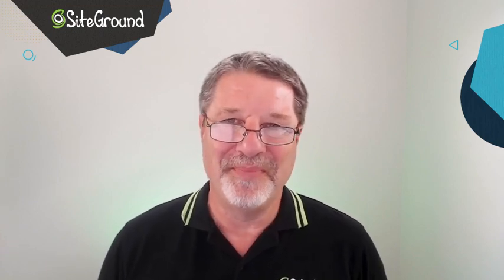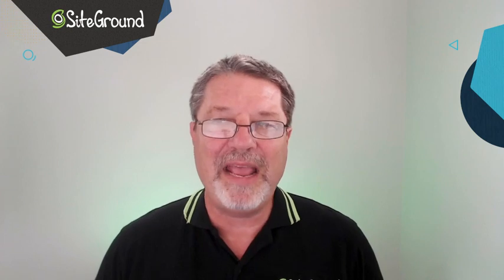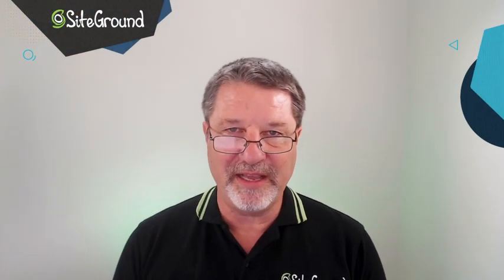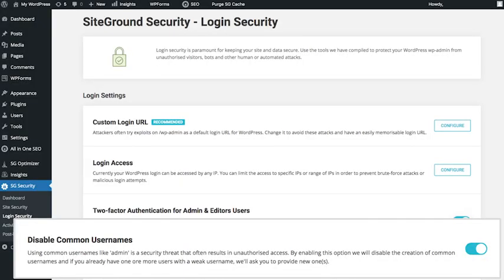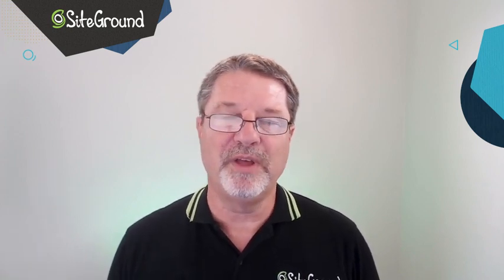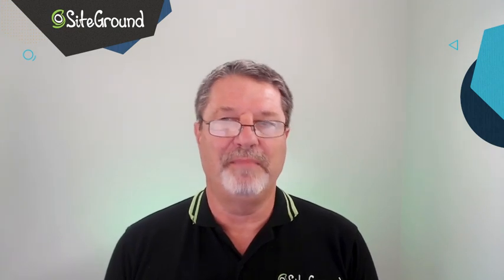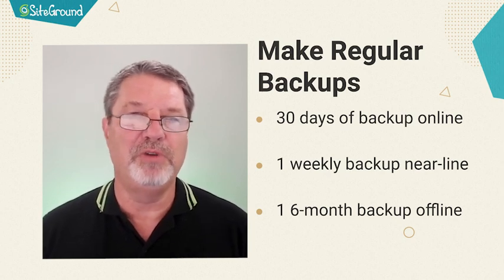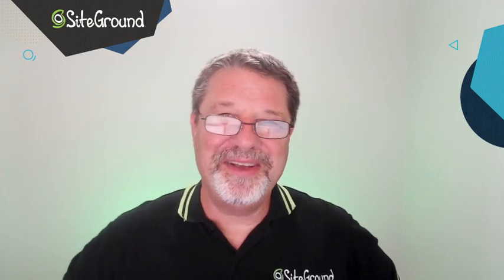15 Steps to Make Your WordPress Site More Secure Against Hackers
Keeping your WordPress Security high is key for your website success and, as a site owner, there are several things that you can do yourself to help ensure you are securing your WordPress site as much as possible.

In this video, you will learn how to make your WordPress site more secure and protect it from hackers by applying the following 15 steps:

00:00 Intro

00:13 #1 Invest in a Reliable Hosting Solution
Choose a provider that is specialised in WordPress, adopts cutting-edge technologies and is 100% committed to security.
Check how at SiteGround we secure your website to the most!

01:49 #2 Update your WordPress, Plugins and Themes
Having them outdated can be an open door for hackers. At SiteGround you can get automated updates of your WordPress version.

02:41 #3 Use Latest PHP Version
It is important that you run your site on the latest version of PHP to make sure it is as secure as possible. At SiteGround you can get the latest PHP version released automatically thanks to our managed PHP.

03:52 #4 Use an SSL Certificate
To encrypt your data. You can get free SSL certificates with SiteGround to secure all your sites.

04:48 #5 Install a WordPress Security Plugin
Our SiteGround Security plugin is specially designed to help you secure your WordPress site at all levels in just a few clicks.

 05:50 #6 Implement Two-Factor Authentication
As an additional step in the login process to secure your WordPress site. You can easily enable it with the SiteGround Security Plugin.

06:53 #7 Disable the “admin” Username
You can easily prevent having accounts named “admin” in your WordPress site using the SiteGround Security plugin for major WordPress Security.

07:51 #8 Limit Login Attempts
If a hacker is trying different passwords with a valid login and you limit the failures, that account is locked for a specific time. You can easily set the number of login attempts of your site with the SiteGround Security plugin.

09:16 #9 Limit Login Access
You can limit the IP addresses that can access the admin side of your WordPress website, so only IP addresses that you rely on can access your site. Again, you can easily configure this in the Login Security section of the SiteGround Security plugin.

10:46 #10 Lock and Protect System Folders
You can prevent backdoor exploits by locking and protecting your system folders to ensure that no unauthorised or malicious scripts can be executed in your system folders.
You can turn on this feature with SiteGround Security plugin.

11:59 #11 Disable XML-RPC
XML-RPC is not used anymore because all of the functionality that it provided is nowadays handled by the built-in REST API, so it is better to disable it. You can do it in a matter of a click using the SiteGround Security plugin.
👉 If you want to know more about the WP REST API, download these free ebooks:

12:57 #12 DDoS Protection
DDoS or DoS attacks can stop your web server from serving pages by sending massive requests to your server. To avoid this, at SiteGround we have developed strong DDoS mitigation systems.

14:53 #13 Implement Proper User Roles
Applying the “Principle of the least privilege”, in which you just grant the absolute needed access to your users roles, can prevent potential security issues.

15:50 #14 Make Regular Backups
You should be doing regular backups of your website. By hosting your WordPress site with SiteGround, it will be backed up once a day on a different geographical location, you will be able to keep those copies for the last 30 days, easily restore them and even create on demand backups in higher hosting plans.

17:40 #15 Change Your WordPress Login URL
Bad actors depend on your login page being at /wp-login.php. You can easily edit it by using the SiteGround Security plugin.

18:35 Wrap-up

💬 Have you already taken some of these steps? Which ones did you find more useful?